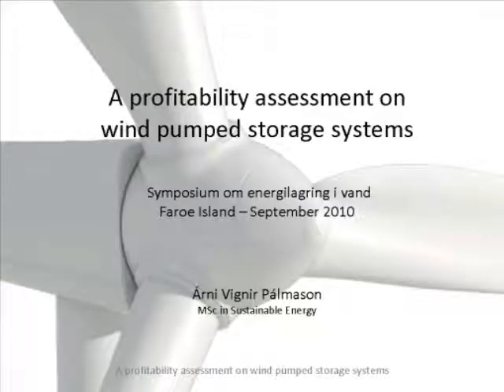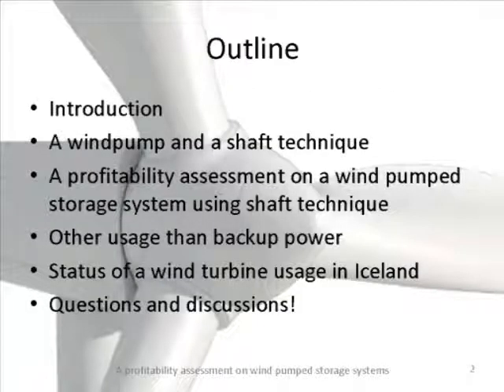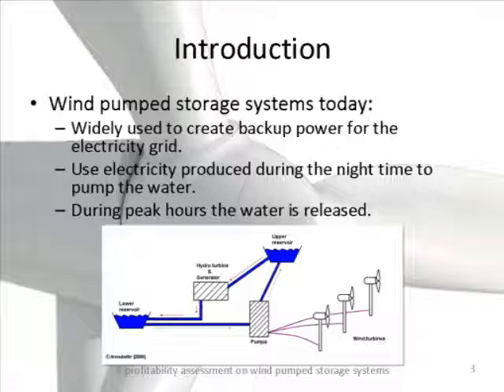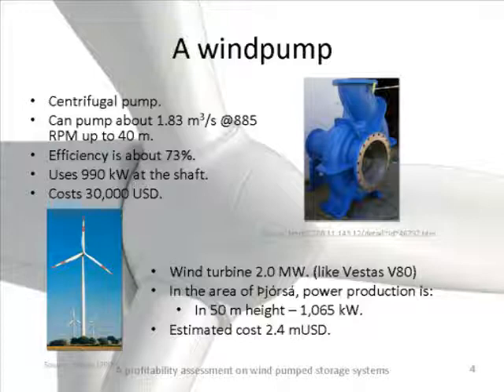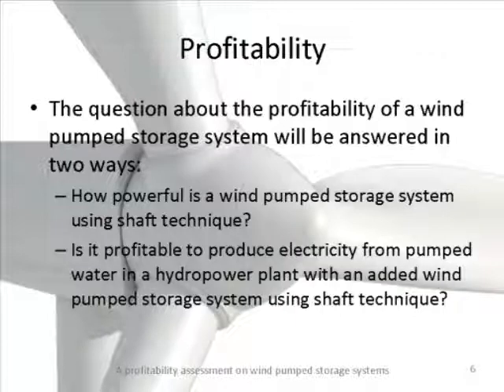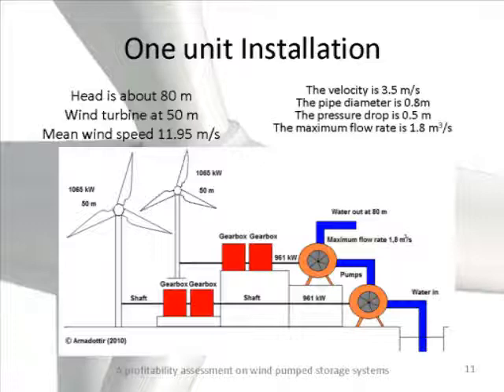Feasibility study on wind pumped storage systems part 1 of 2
Árni V. Pálmason, Island
- Shaft technique for three blade wind turbines
- Status of wind turbine usage in Iceland
- Why not profitable wind usage